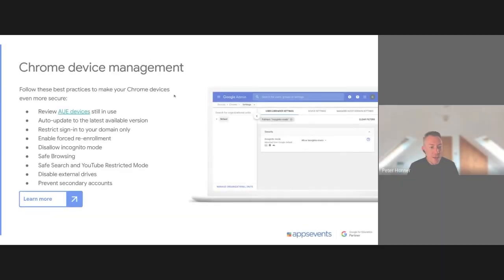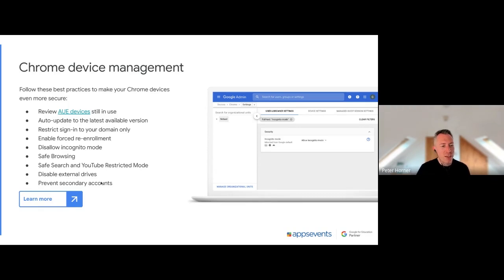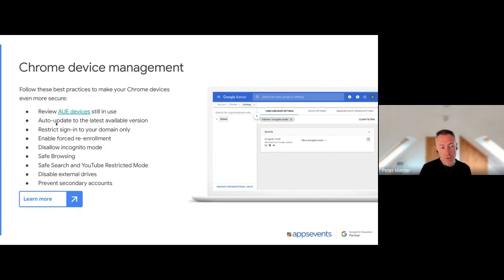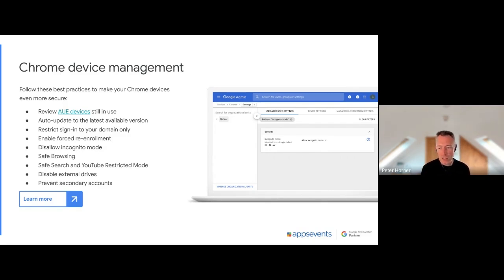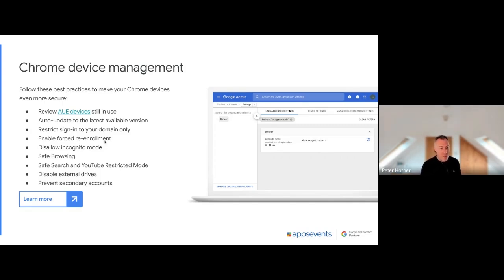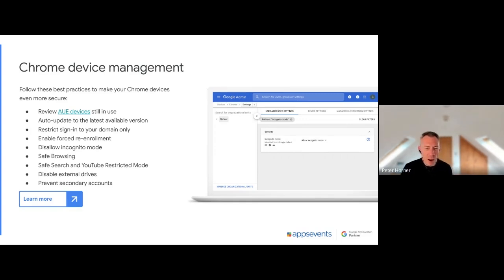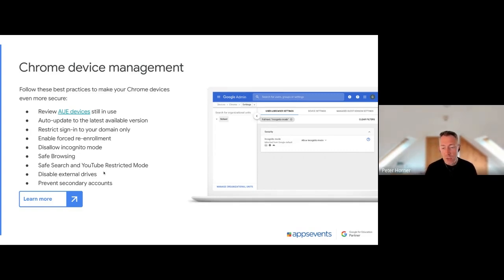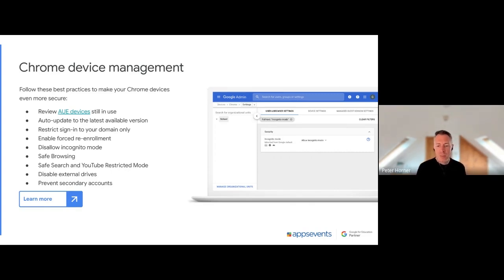Tip 10: Chrome device management | 10 Security Tips for Google Workspace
Chrome device management